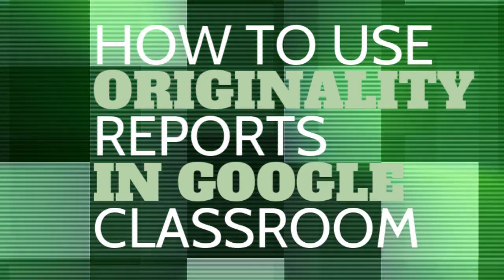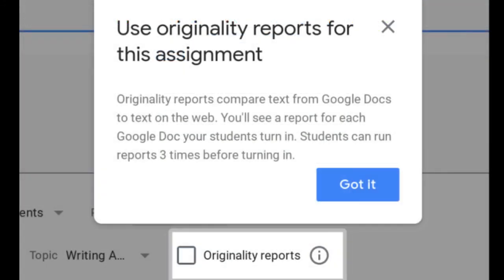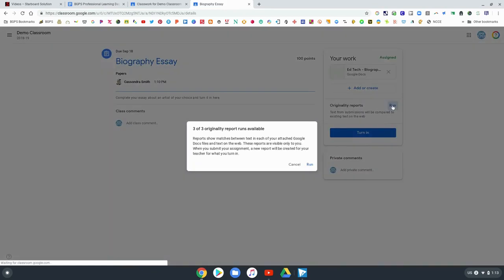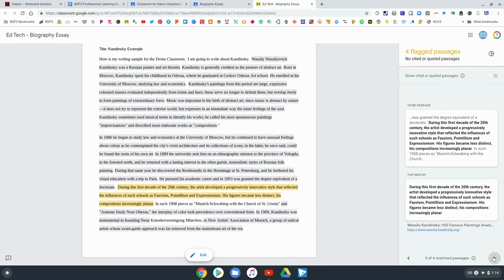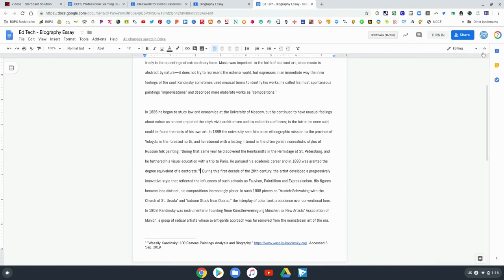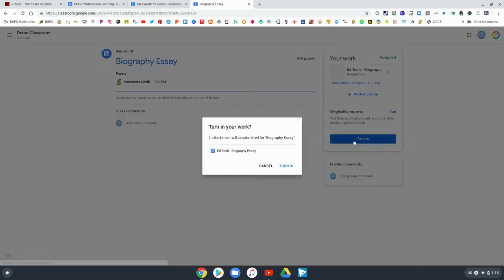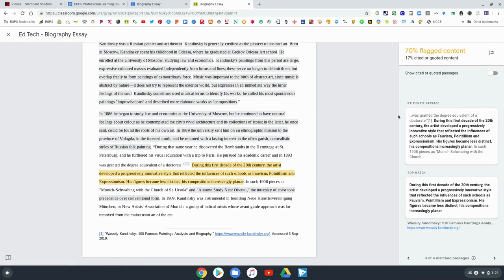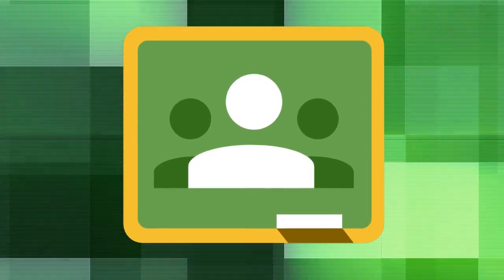How to Use Google Classroom Originality Reports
In this video we introduce the new Google Classroom feature originality reports and how to use them with your classes.